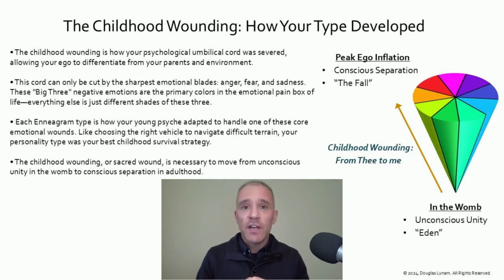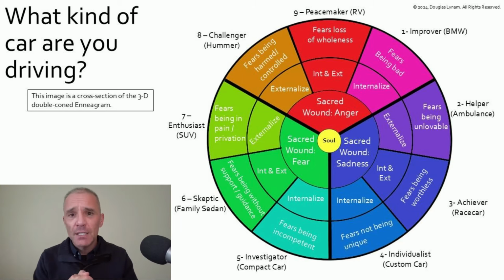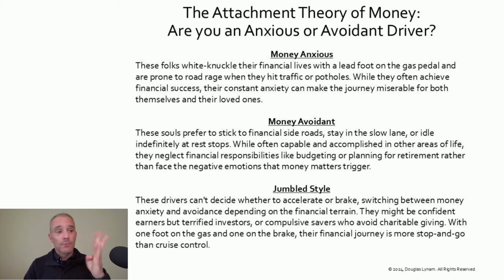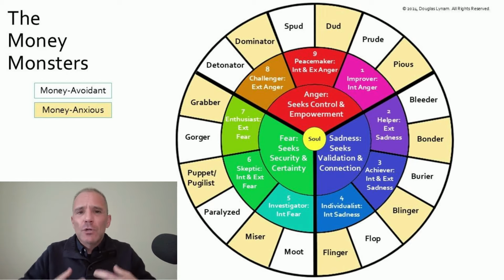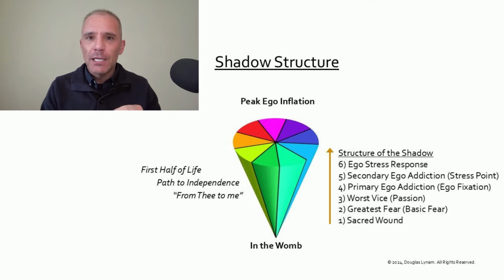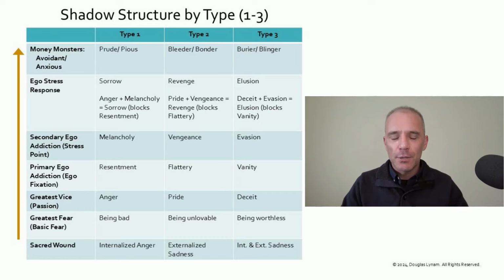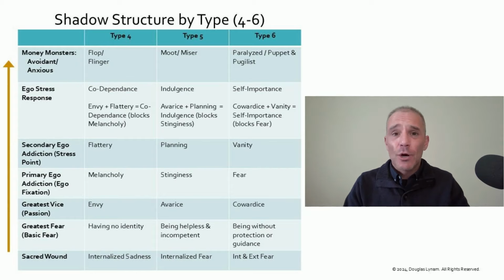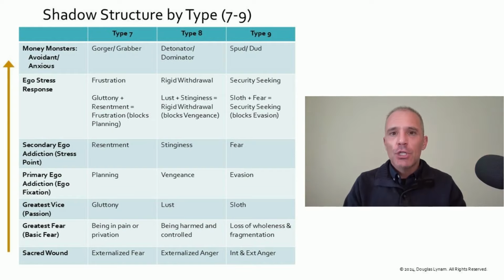Your Enneagram and Money: The Shadow Behind Financial Chaos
An overview of how the Shadow Structure works for each of the nine Enneagram types and how the Shadow creates our money monster.

Discover how your Enneagram and money struggles connect through the shadow structure of all nine types. Douglas Lynam exposes how childhood wounding shapes your sacred wound, triggers your deepest fears, and drives financial chaos—without you realizing it.

Learn how ego addiction fuels overspending, avoidance, or control, and meet your money monster (Blinger, Spud, Dominator, etc.). Ready to break free from financial sabotage? This video is your map out.

*TIMESTAMPS*
0:01 - Welcome with Douglas Lynam
1:01 - How Your Shadow Develops
5:30 - Sacred Wound & Triads Explained
17:34 - Anxious vs Avoidant Money Patterns
24:44 - Type 4: Flop and Flinger
30:00 - Ego Shadow Structure Breakdown
54:04 - Shadow Feeds Your Money Monster